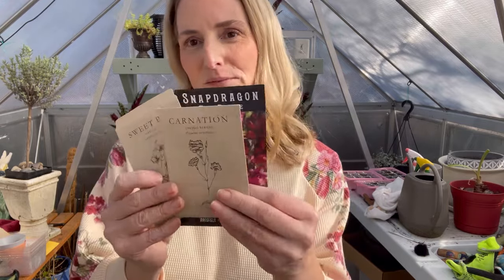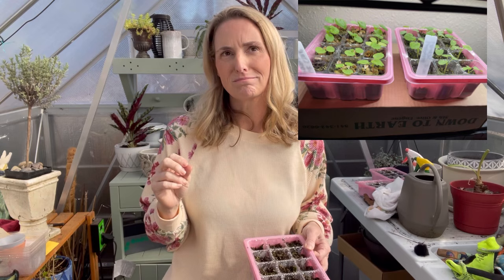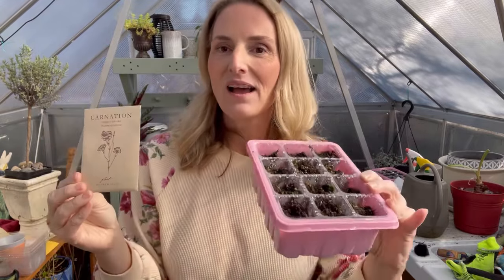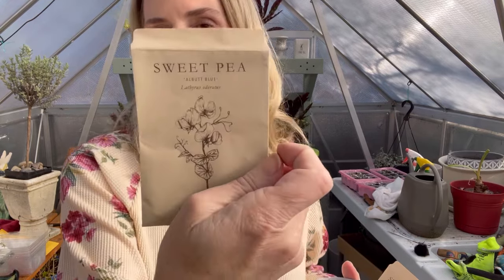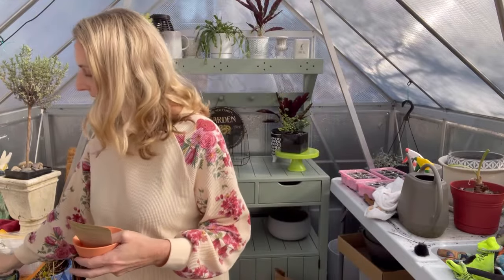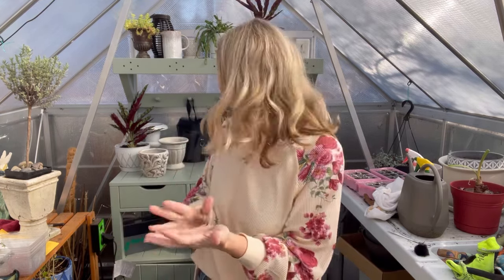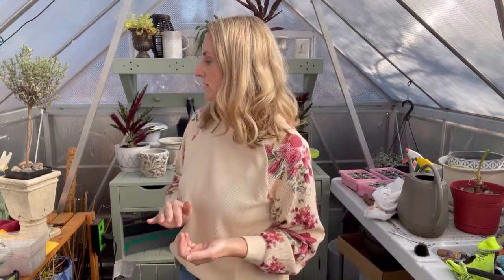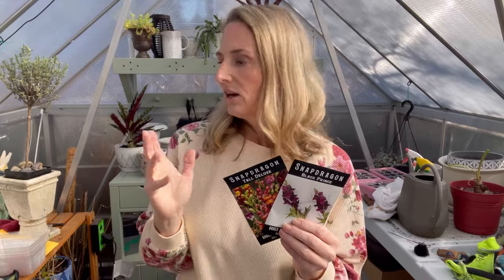Planting cut flower seeds 🌸snapdragons sweetpeas & carnations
Today I’m planting some seeds to bring the 2024 spring season of cut flowers!

🌿Products I recommend:

Seed Storage Box:

Pink Seed Starting Trays:

Green Seed Starting Trays:

Blank Seed Envelopes: